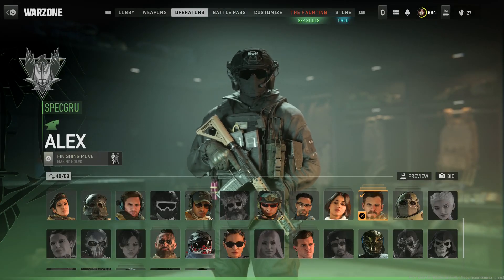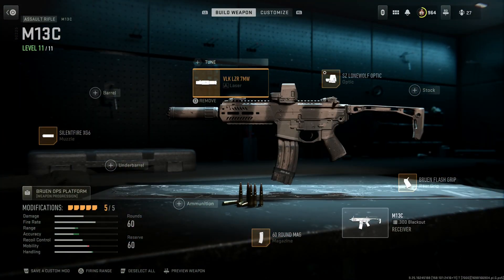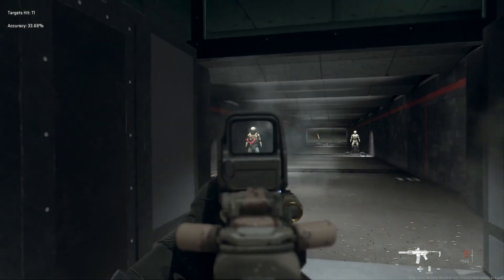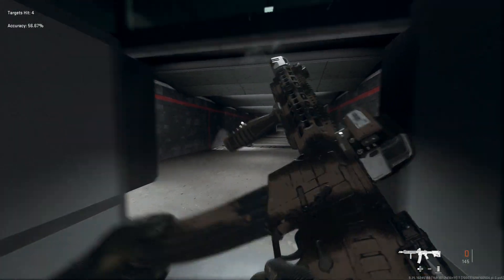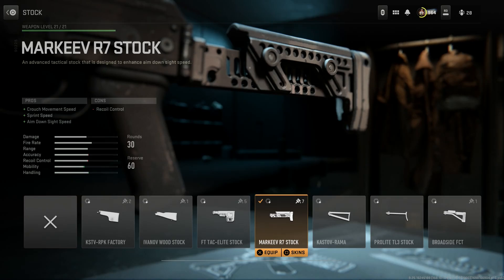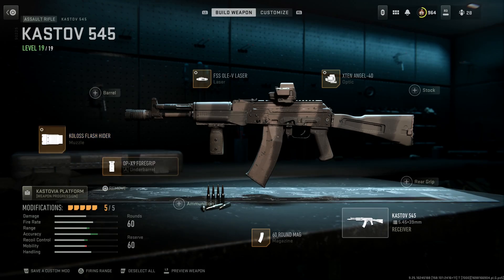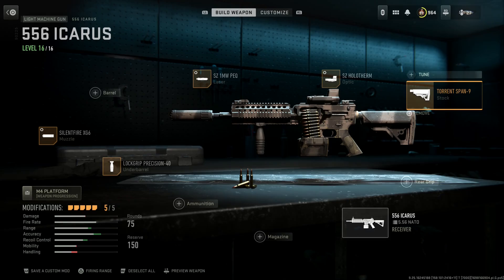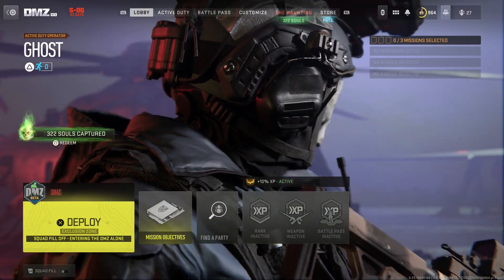Tactical Weapons Part 12 - Call Of Duty Modern Warfare II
Welcome to a series where I discuss my favorite off meta tactical weapon builds in the game and why!  I will be showing you unique builds and how to most effectively use them in game.

Today we are covering a variety of off meta tactical builds from AR`s, BR`s, LMG`s, and Marksman Rifles for season 6 The Haunting event that you can use for night time raids!. Let me know your favorite builds and ones you want to see featured next time!